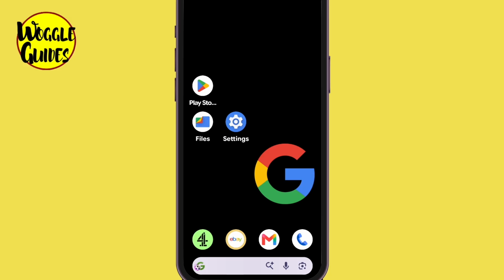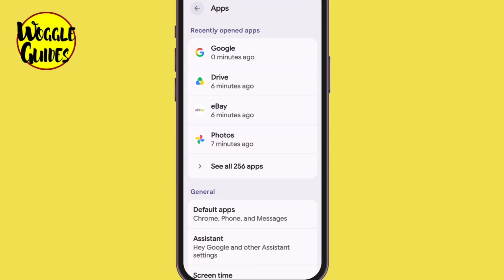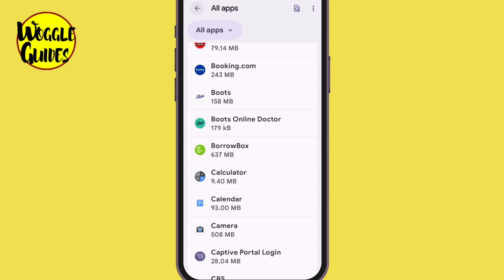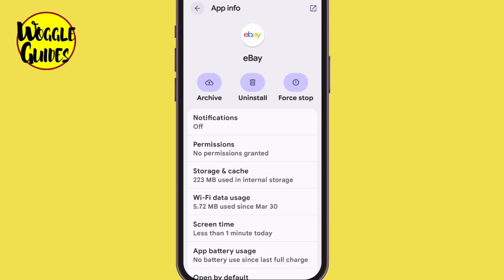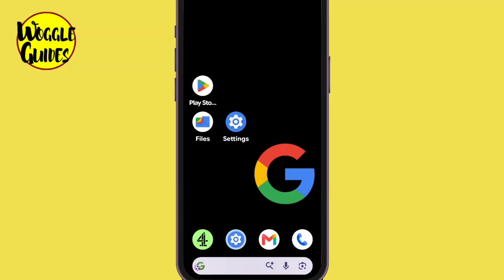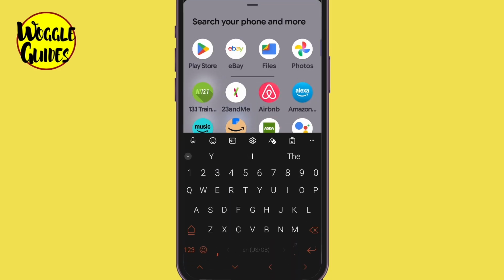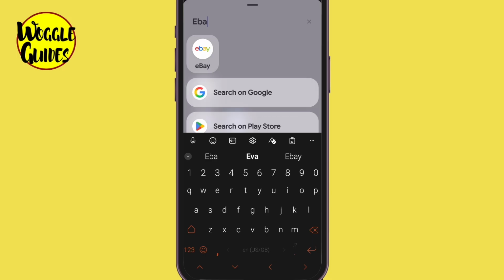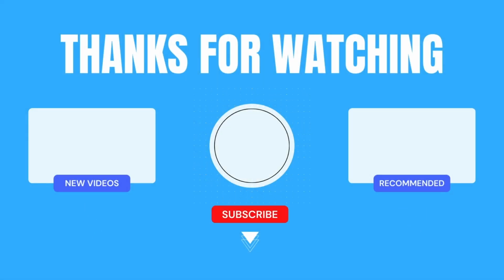Where Are Installed Apps On Android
📱 Can’t find an app on your Android phone?

In this guide, I’ll show you where installed apps are located on Android and the quickest ways to see everything that’s installed on your device.

Whether you’re looking for a specific app or simply want to browse all of the apps on your phone, this tutorial shows you exactly where to look. 🔍

📚 In this video you’ll learn:

✅ Where installed apps are on Android
✅ How to view all installed apps in Settings
✅ How to search for a specific installed app
✅ How to use the App Drawer to find apps

⏱️ Chapters

00:00 Introduction
00:19 Open Settings
00:44 View Installed Apps
01:01 Search For An App
01:18 Open App Information
01:46 Find Apps In The App Drawer
02:19 Search In The App Drawer
02:43 Conclusion